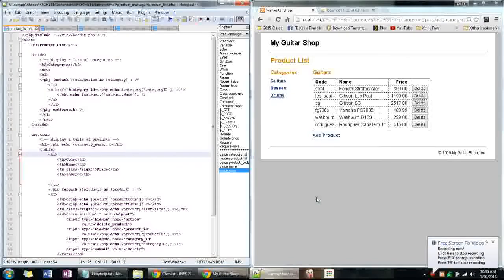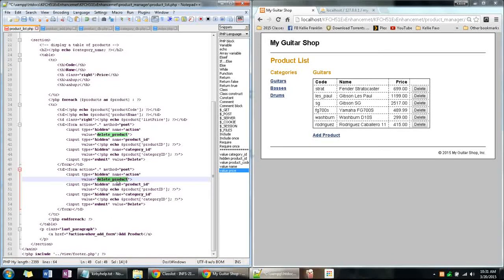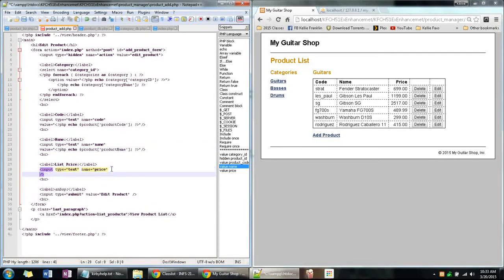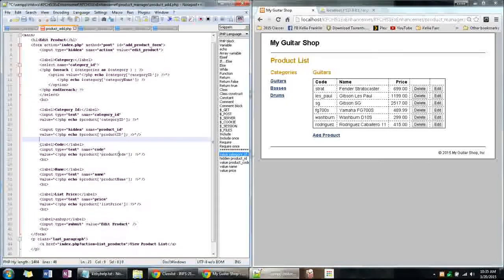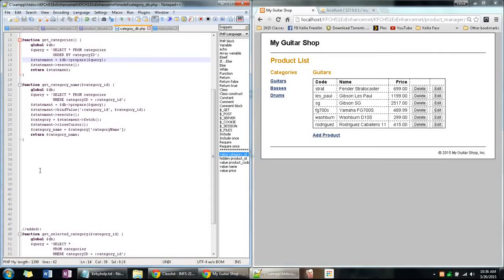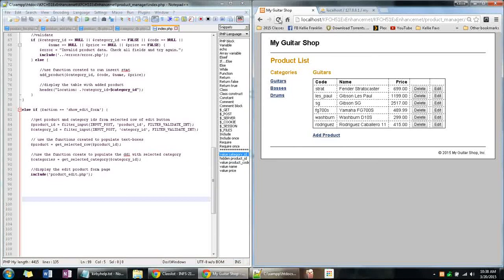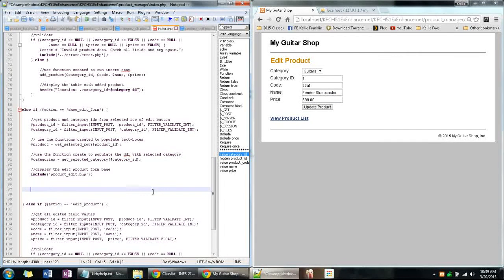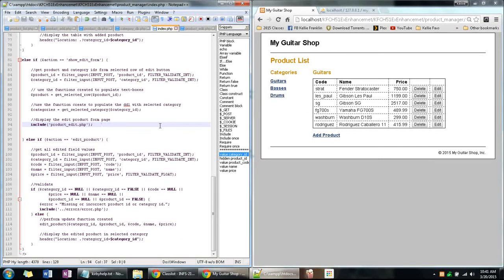5-1 Exercise Enhancement: Intro to the MVC pattern